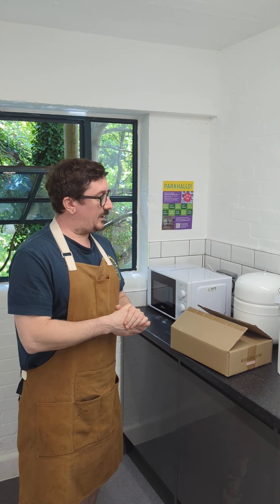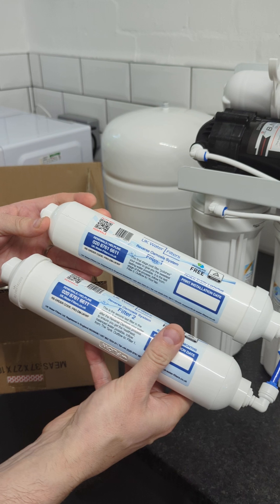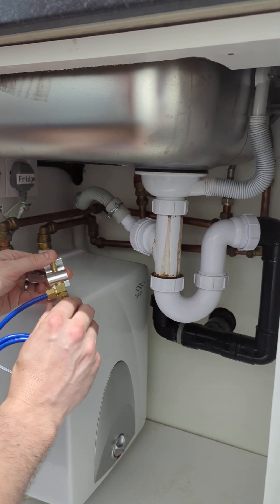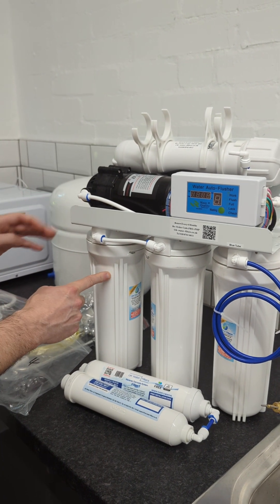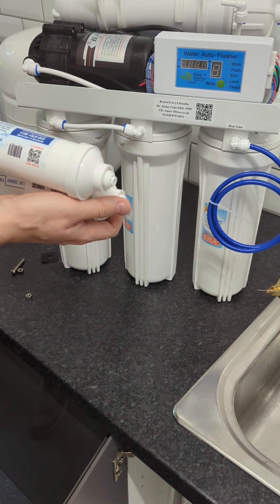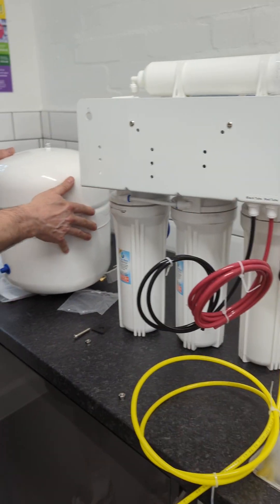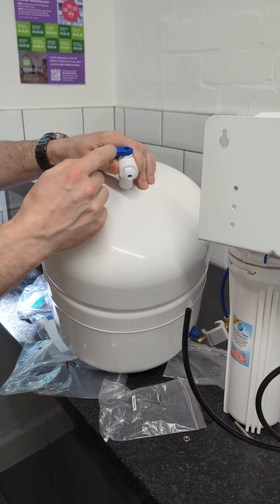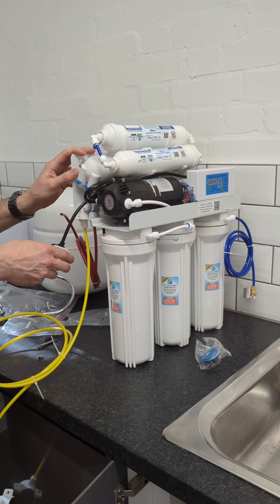How To Install Your UKWF Reverse Osmosis System With Pump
In this video we will walk you through the steps to install your pumped reverse osmosis system. It really is quite straightforward :)